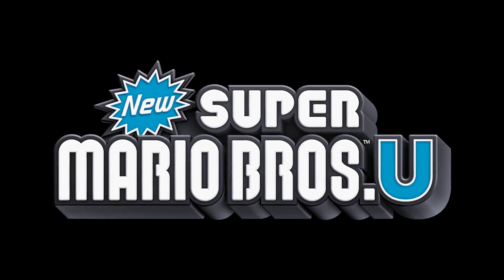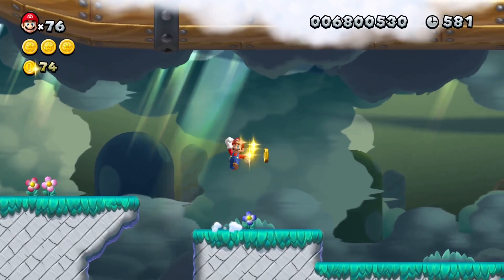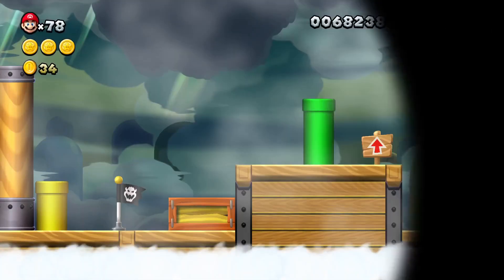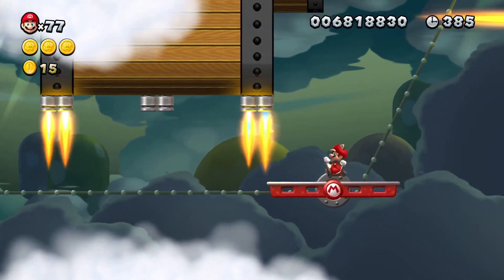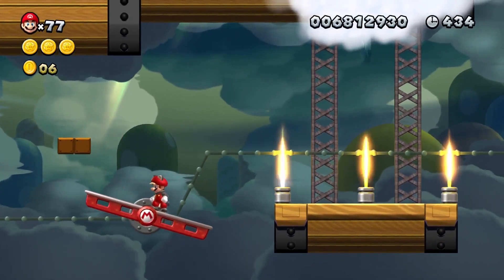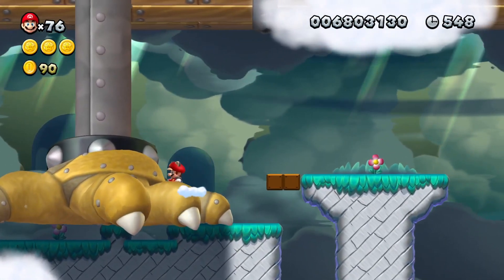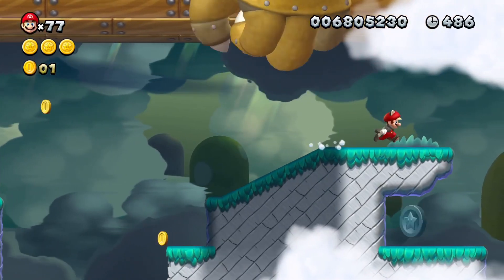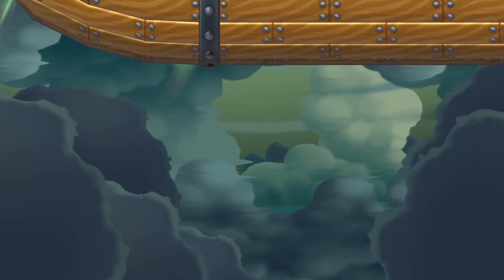How 7-Airship Works - New Super Mario Bros. U Level Analysis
In this video I explain how 7-Airship of New Super Mario Bros U, "Boarding the Airship", functions in terms of both level design and some tricks used to make the whole stage come together.
If you enjoyed this analysis type of video I'd really appreciate suggestions for other stages I could potentially make a video on.
Hello everyone, Rimea here!
On this channel I discuss level design, play mods of Mario games, and anything else I feel like.